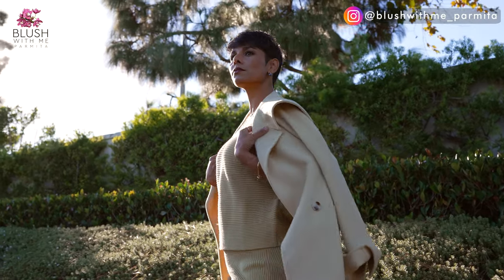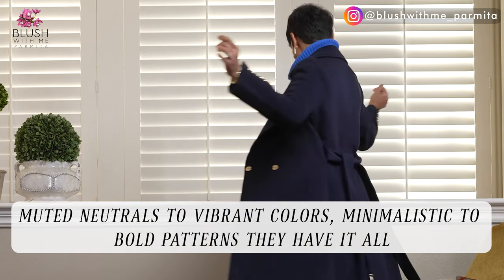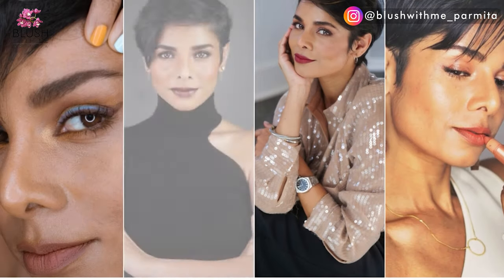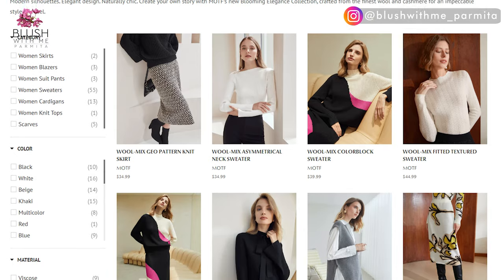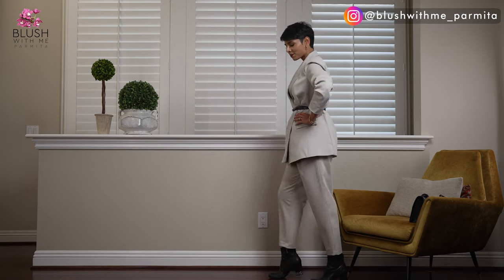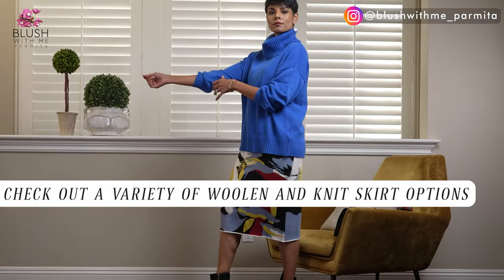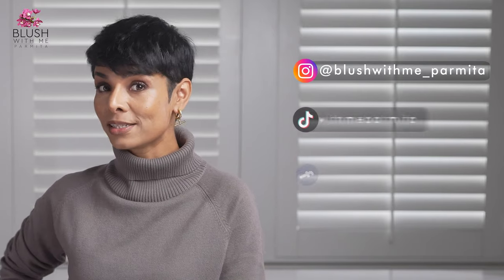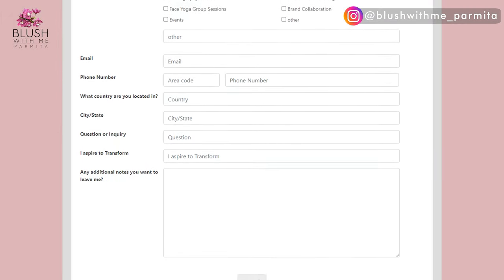𝐋𝐨𝐨𝐤 𝐏𝐨𝐥𝐢𝐬𝐡𝐞𝐝 and 𝐏𝐮𝐭 𝐓𝐨𝐠𝐞𝐭𝐡𝐞𝐫, 𝐍𝐨𝐭 𝐁𝐮𝐥𝐤𝐲 in Fall and Winter/ Over 40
Here are some styling basics for fall or winter outfits if you want to stay warm and look cute but not frumpy or bulky.
● 🛒Best discounts of the year on MOTFblackfriday

Join my upcoming Masterclass
𝐃𝐢𝐬𝐜𝐨𝐯𝐞𝐫 How to create the 𝟐.𝟎 𝐕𝐞𝐫𝐬𝐢𝐨𝐧 𝐨𝐟 𝐲𝐨𝐮𝐫 𝐒𝐄𝐋𝐅-𝐈𝐌𝐀𝐆𝐄 using 𝟒 𝐏𝐄𝐑𝐒𝐎𝐍𝐀𝐋 𝐁𝐑𝐀𝐍𝐃 𝐒𝐓𝐘𝐋𝐄 𝐬𝐞𝐜𝐫𝐞𝐭𝐬
Masterclass link (also linked in bio) 𝐰𝐰𝐰.𝐏𝐞𝐫𝐬𝐨𝐧𝐚𝐥𝐁𝐫𝐚𝐧𝐝𝐢𝐧𝐠𝐒𝐭𝐲𝐥𝐞.𝐜𝐨𝐦

Masterclass Date: 𝐉𝐚𝐧𝐮𝐚𝐫𝐲 𝟏𝟒𝐭𝐡 𝟐𝟎𝟐𝟑, 𝟗:𝟎𝟎𝐚𝐦-𝟏:𝟎𝟎𝐩𝐦

💎𝐏𝐚𝐫𝐦𝐢𝐭𝐚 𝐊𝐚𝐭𝐤𝐚𝐫 𝘪𝘴 𝘢 𝐒𝐞𝐥𝐟-𝐢𝐦𝐚𝐠𝐞 𝐜𝐨𝐚𝐜𝐡 💎 𝘏𝘦𝘭𝘱𝘪𝘯𝘨 𝘸𝘰𝘮𝘦𝘯 𝘣𝘦𝘤𝘰𝘮𝘦 𝘵𝘩𝘦𝘪𝘳 𝘰𝘸𝘯 𝘳𝘰𝘭𝘦 𝘮𝘰𝘥𝘦𝘭 𝘣𝘺 𝘵𝘳𝘢𝘯𝘴𝘧𝘰𝘳𝘮𝘪𝘯𝘨 𝘵𝘩𝘦𝘪𝘳 𝘪𝘮𝘢𝘨𝘦 𝘢𝘯𝘥 𝘱𝘦𝘳𝘴𝘰𝘯𝘢𝘭 𝘣𝘳𝘢𝘯𝘥.
Reach out to work with Parmita: 𝐰𝐰𝐰.𝐏𝐀𝐑𝐌𝐈𝐓𝐀𝐊𝐀𝐓𝐊𝐀𝐑.𝐜𝐨𝐦

Get creative with not only the clothing pieces but also jewelry and make up to look expensive with this winter edition.  You can look expensive on a budget in winter. Watch and follow the winter lookbook and ideas on how to layer for winter with high-quality winter clothing that actually makes sense in cold weather.